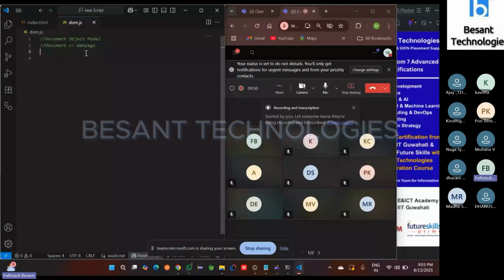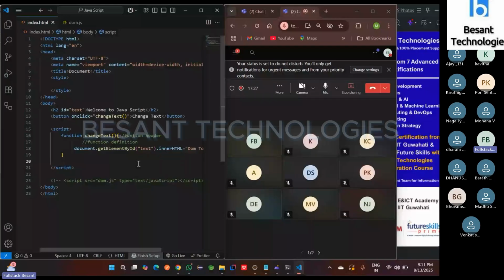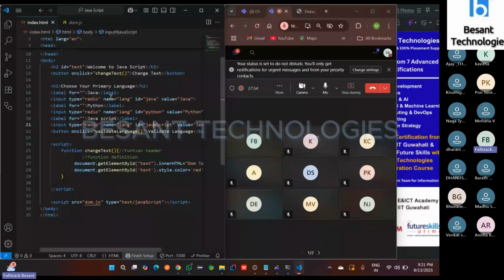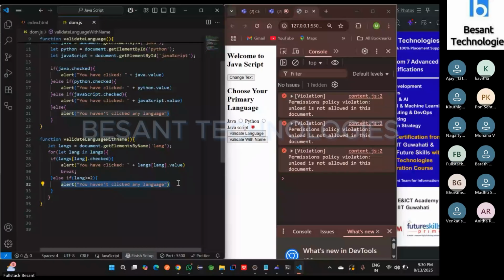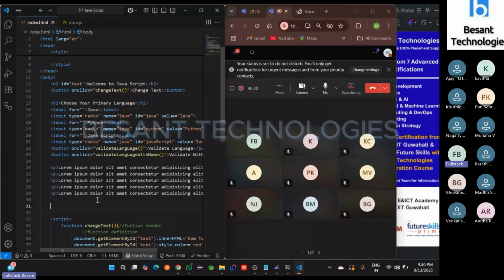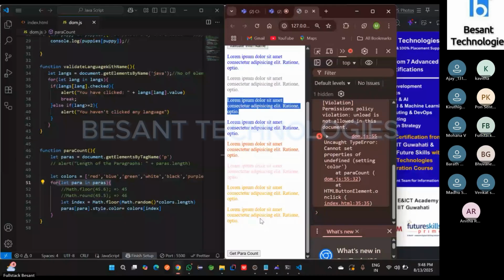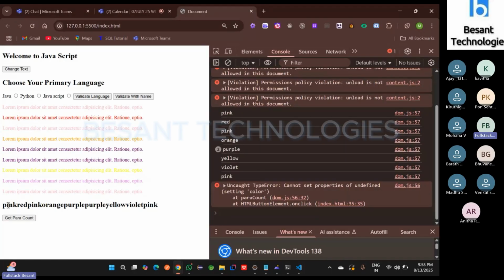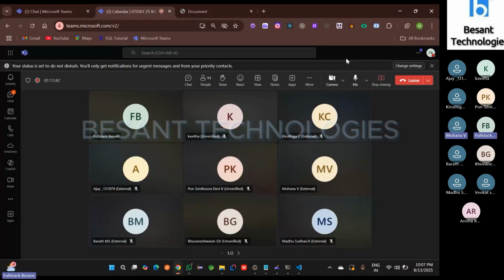FRONTEND - Document object model(DOM)